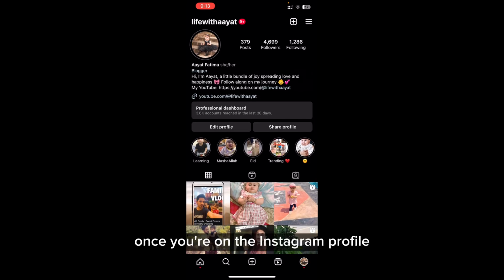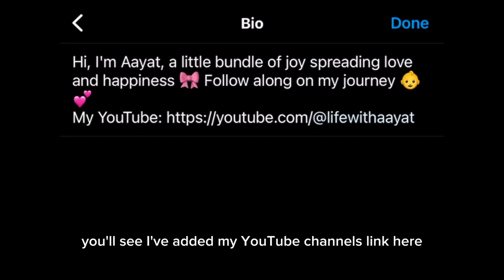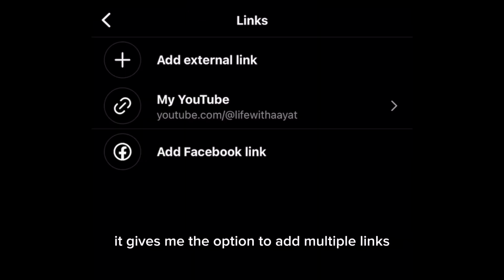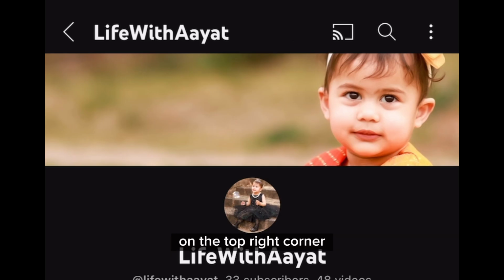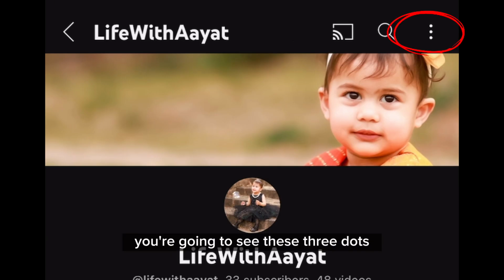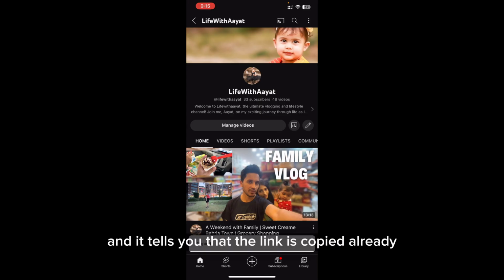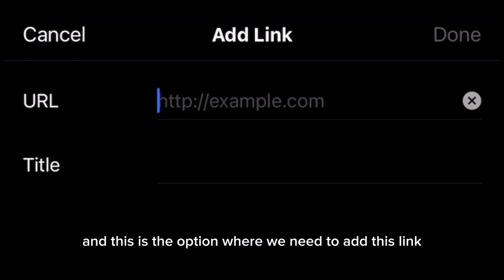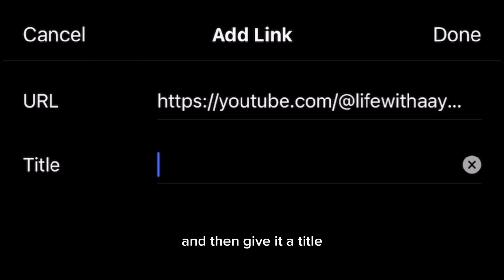How to Add YouTube Channel Link to Instagram Bio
In this step-by-step tutorial, we'll show you how to Add YouTube Channel Link to your Instagram Bio and maximize your visibility on both platforms.

Adding your YouTube channel link to your Instagram bio has become a popular strategy among content creators, as it allows your Instagram followers to easily access your YouTube content with just a single click. By leveraging the power of Instagram's visual platform and combining it with the reach of YouTube, you can attract more viewers, increase engagement, and ultimately grow your subscriber count.

In this video, we'll guide you through the process of adding your YouTube channel link to your Instagram bio in a few simple steps. We'll cover:

Updating your Instagram bio: Learn how to access your Instagram profile settings and modify your bio section to include your YouTube channel link.

We'll provide you with tips on creating a compelling bio that encourages viewers to click on the link.

Obtaining your YouTube channel link: Discover how to locate and copy the URL of your YouTube channel. We'll explain various methods, including accessing it through your YouTube Studio dashboard or using the YouTube mobile app.

Adding the YouTube channel link to your Instagram bio: Follow along as we demonstrate the exact process of pasting your YouTube channel link into your Instagram bio section. We'll show you where to place it and how to make it clickable.

Optimizing your Instagram and YouTube synergy: Learn strategies to promote your YouTube channel effectively on Instagram, including creating engaging content, using relevant hashtags, and collaborating with other creators.

By the end of this tutorial, you'll have successfully added your YouTube channel link to your Instagram bio, enhancing your online presence and driving more traffic to your videos. Don't miss out on this opportunity to expand your reach and connect with a wider audience.

If you're ready to level up your content creation game and grow your YouTube channel, this tutorial is for you. Join us and start leveraging the power of Instagram to boost your YouTube presence today!

Queries resolved in this video:

Instagram bio,
YouTube channel to Instagram,
boost online presence,
content creator,
Instagram followers,
grow your channel,
YouTube Studio,
engaging content,
clickable link,
Instagram marketing,
YouTube promotion
how to add youtube link to instagram bio
how to add youtube link to instagram bio 2023
how to add youtube link to instagram bio tamil
how to add youtube link to instagram bio malavalam
how to add youtube link to instagram bio in telugu
how to add youtube link to instagram bio in kannada
how to add youtube link to instagram bio 2022
how to add youtube link to instagram bio latest
how to add direct youtube link to instagram bio
how to add your youtube link to instagram bio
youtube link to instagram bio
youtube link insta bio mein kaise dalen
how to add direct voutube link to instagram bio
how to add youtube link to instagram bio malayalam
youtube link in instagram bio malavalam
youtube link instagram bio par kaise share karen
youtube link in instagram bio tamil
add youtube link to instagram bio
how to add youtube channel link in instagram bio malayalam